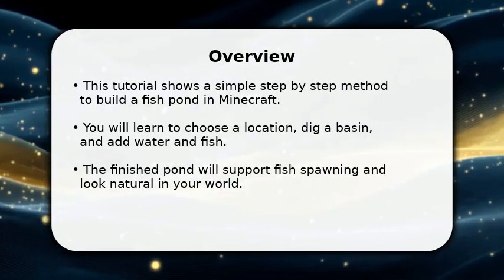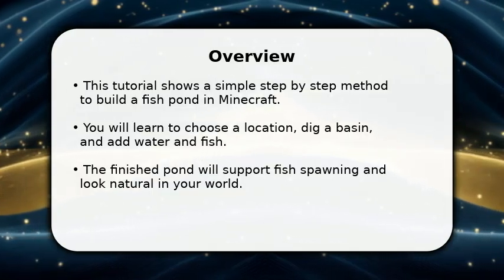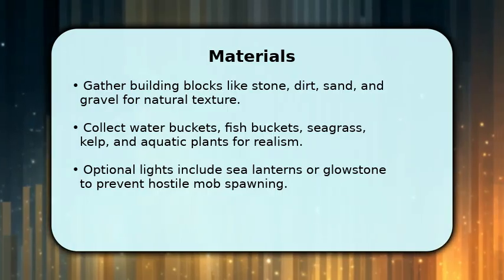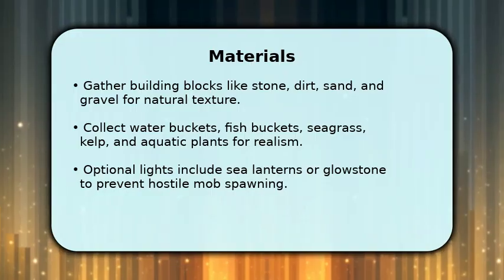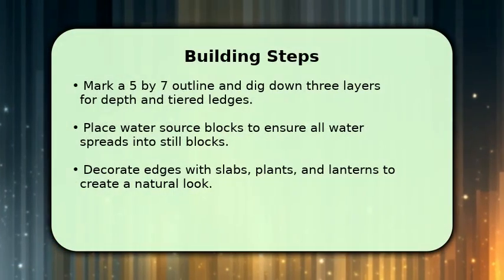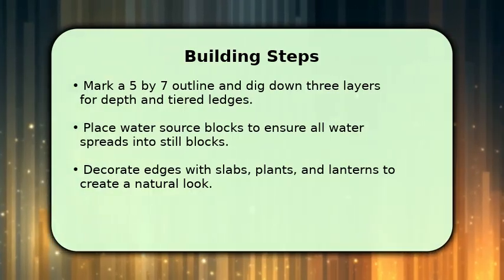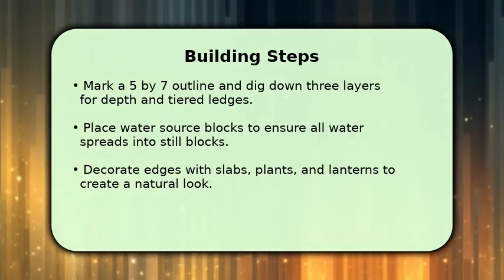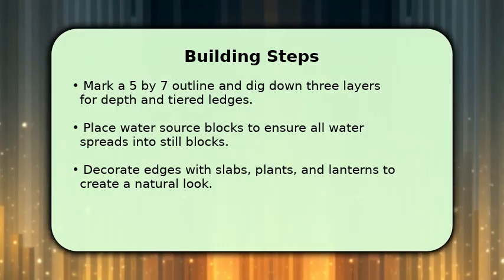How to Make Fish Pond in Minecraft - Step By Step Guide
How to Make Fish Pond in Minecraft - Step By Step Guide | 🔒 Surfshark VPN Deal — Stay private and secure. $1.99/mo + 3 Months Free ▸

Discover the process of creating a serene fish pond within your Minecraft world. This video tutorial will guide you through each step, from gathering materials to adding life-like features for an immersive aquatic experience.

Minecraft, fish pond creation, step by step Minecraft guide, build a fish pond in Minecraft, aquatic environment in Minecraft